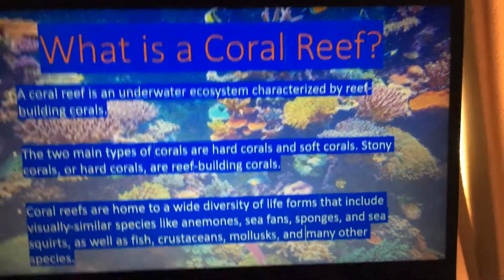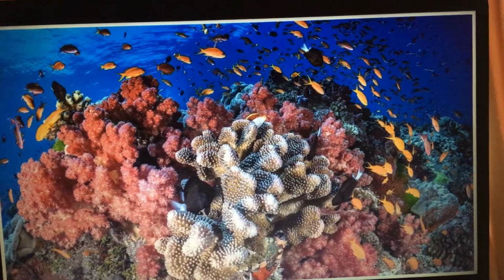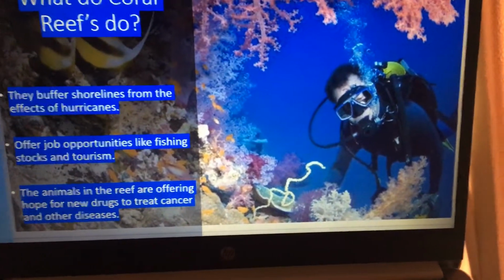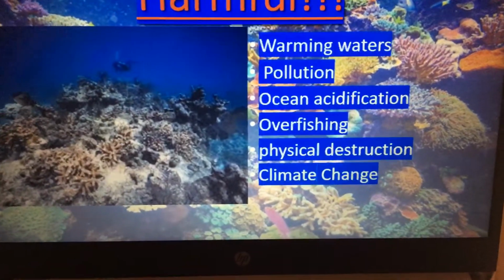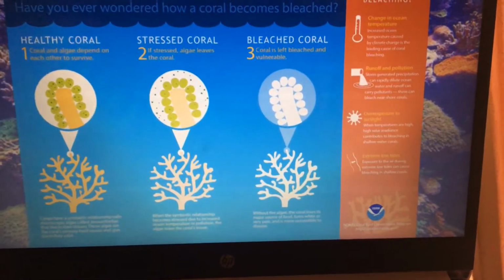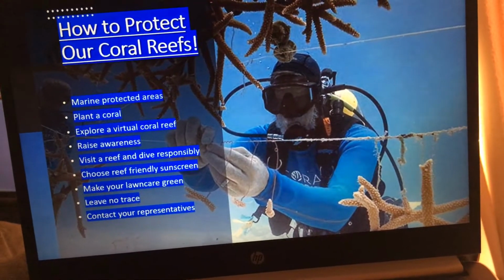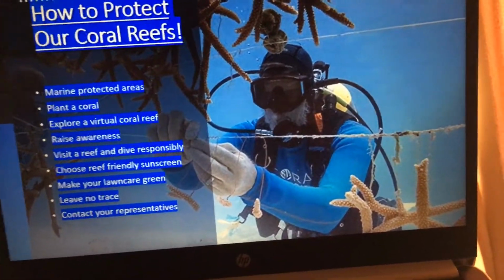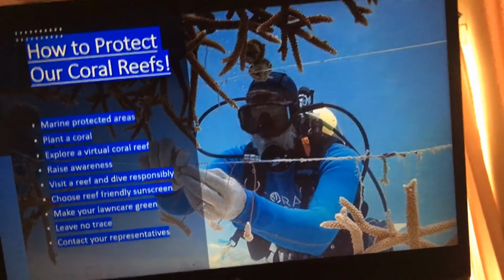The Secret Life of Coral